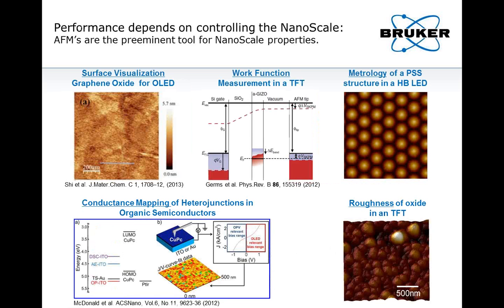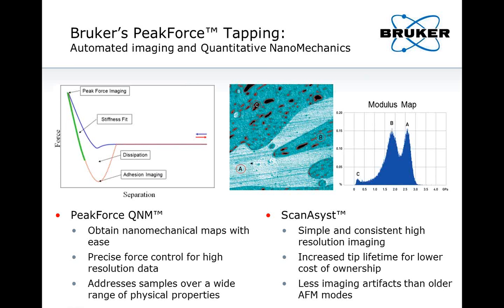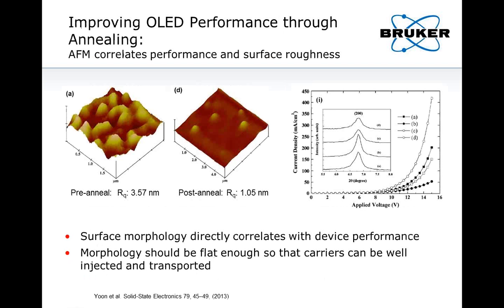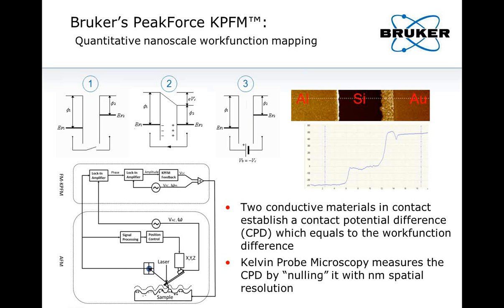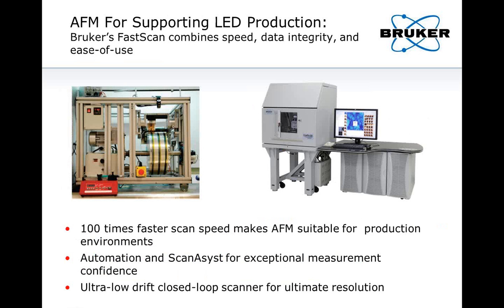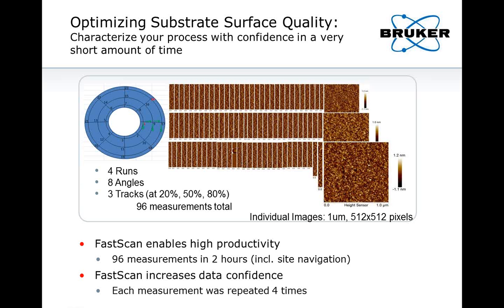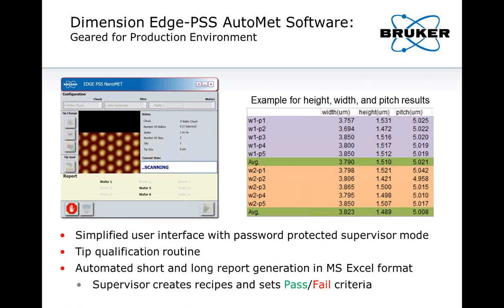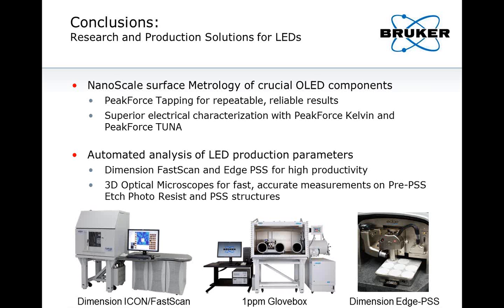AFM | World of LEDs | Bruker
This webinar provides researchers, product developers, and engineers in failure analysis and QA/QC in the LED and OLED industries with an introduction to AFM applications on patterned sapphire substrates for nitride LEDs as well as applications in the field of OLEDs.